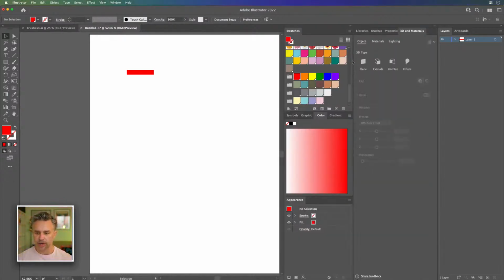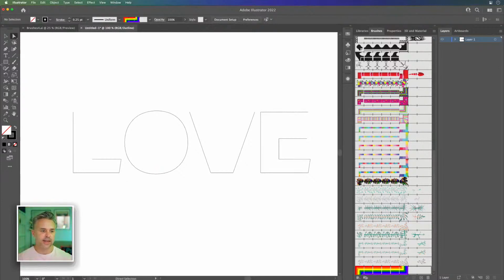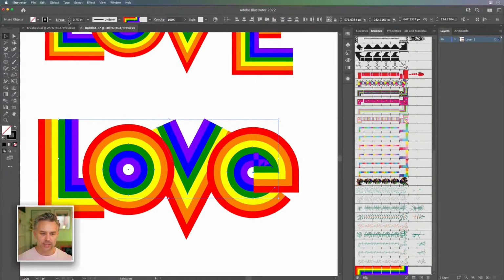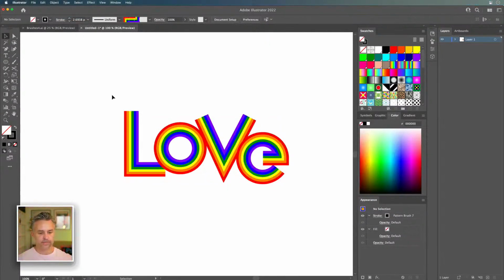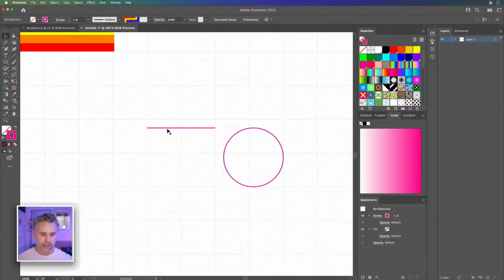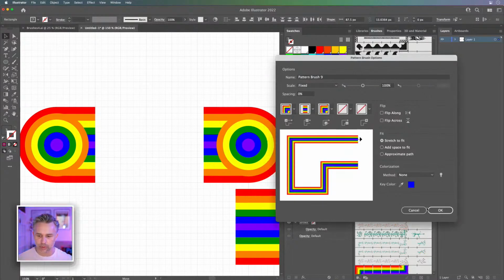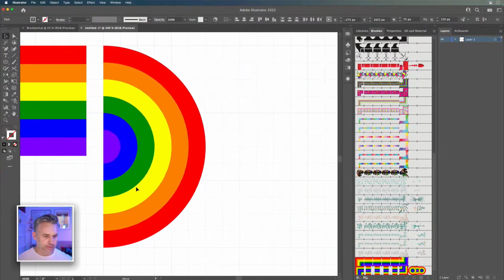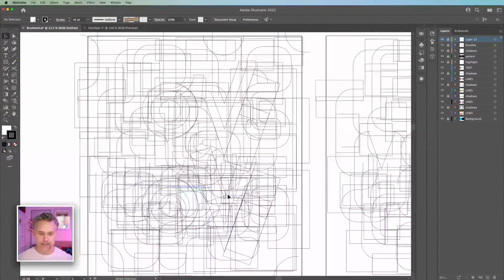Creative Encore: All Are Welcome: Creating with Pride in Adobe Illustrator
Learn how to take a simple concept of love and inclusivity and interpret it in a visual and compelling way in Adobe Illustrator. Today, Paul will share how to take a simple rainbow to the next level by bending lines and melting colors together. Discover the power of the Blend and Freeform Gradient tools, and learn how to remix colors using recolor artwork.